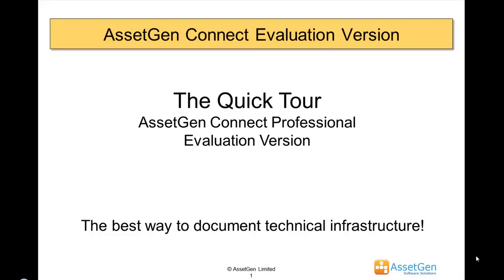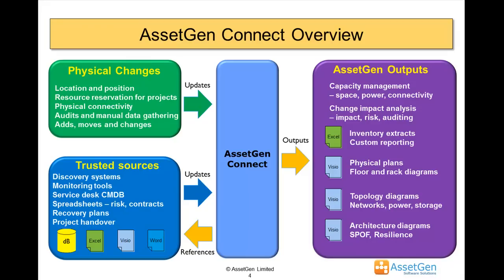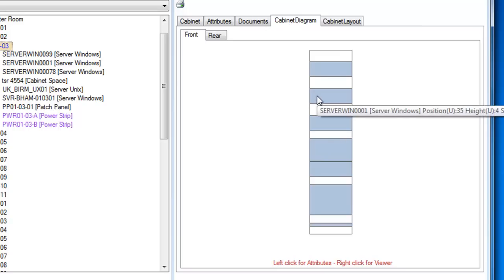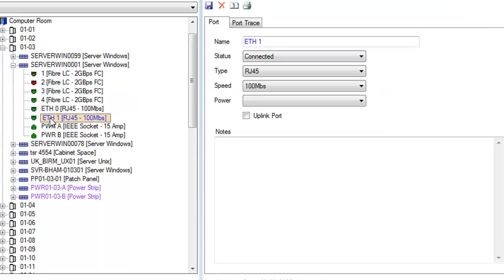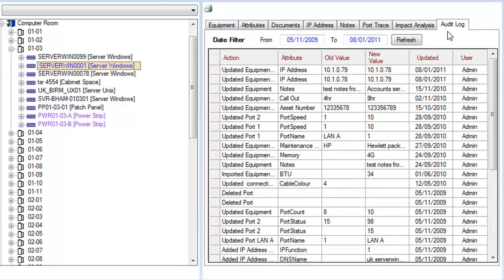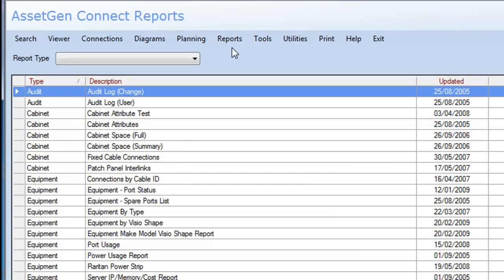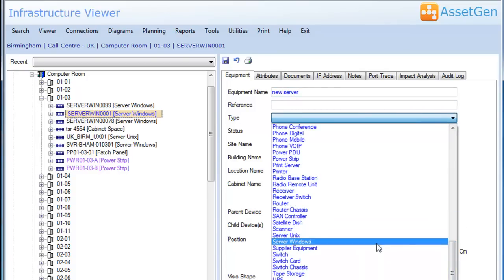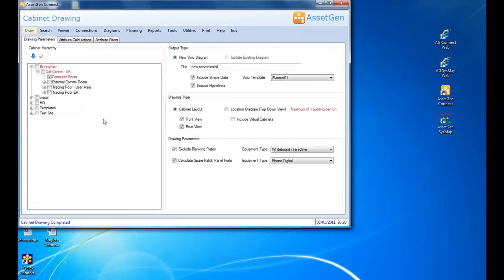AssetGen Connect - The Quick Tour.mp4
A guided tour of the AssetGen Connect system, ideal for documenting data centres and complex IT infrastructure. and see for yourself how it reduces the effort maintaining a baseline of your most critical IT asset - the infrastructure.